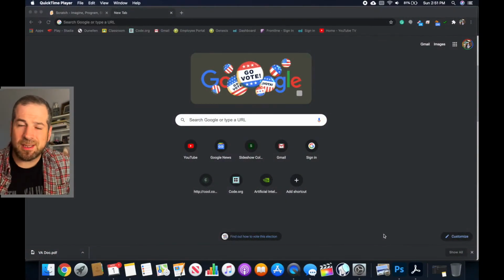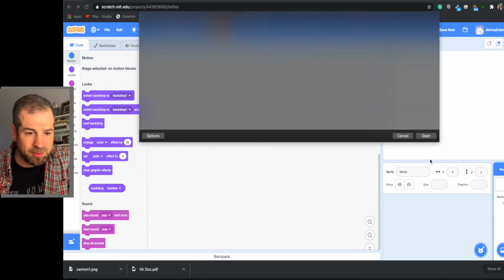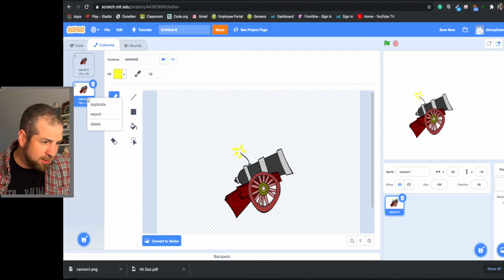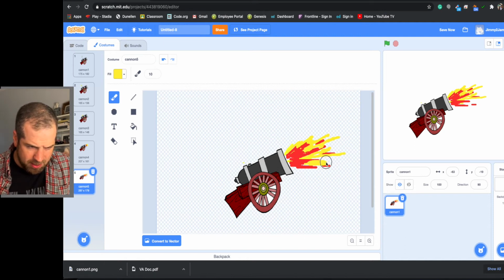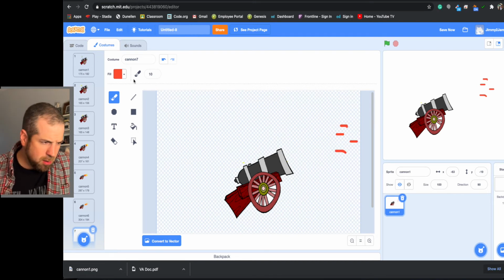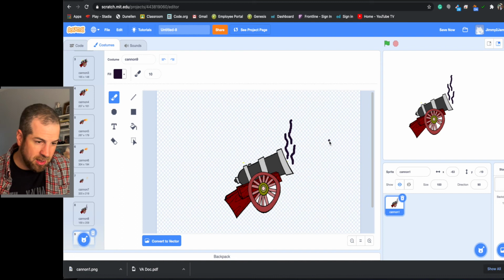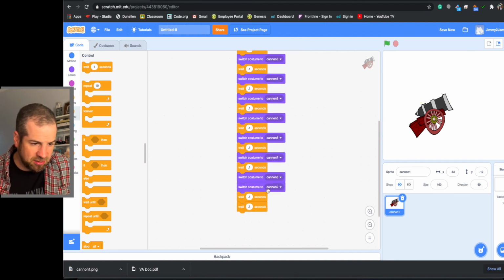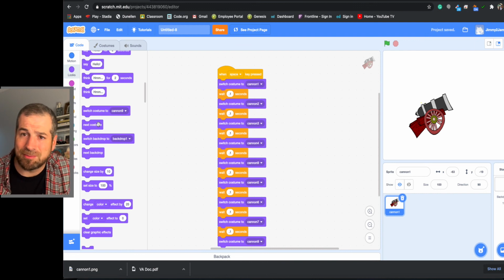Animation in Scratch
Animate your sprite using just the tools provided in scratch